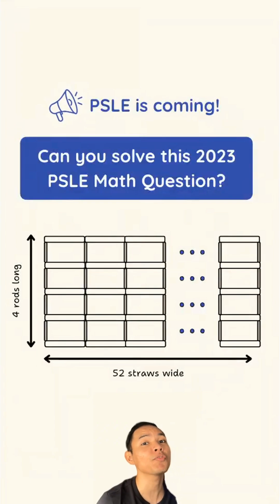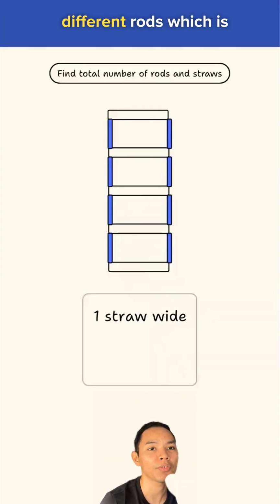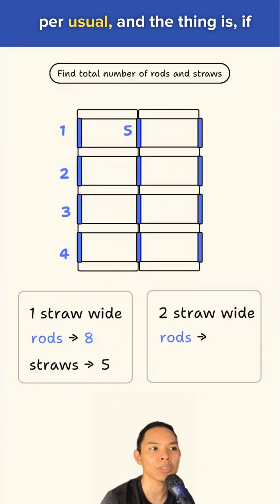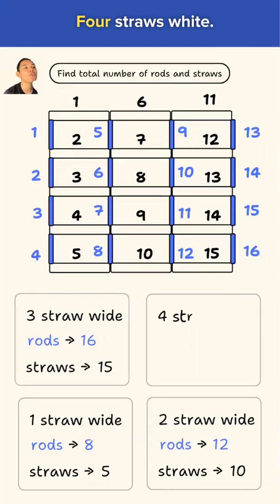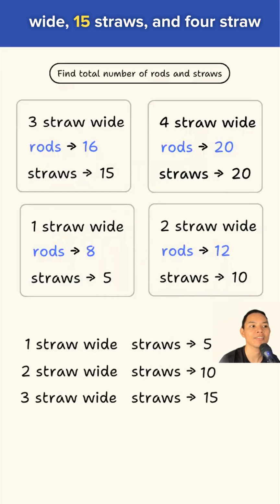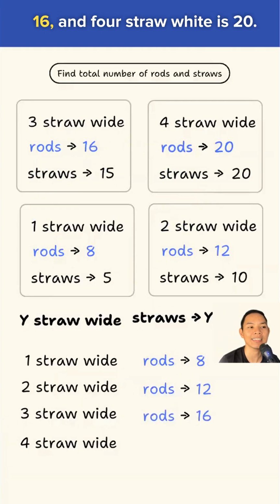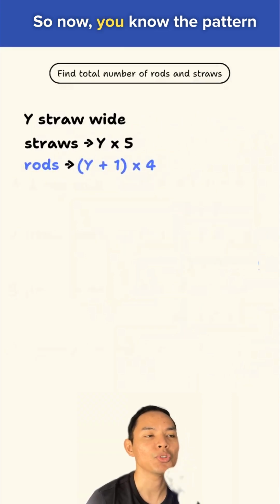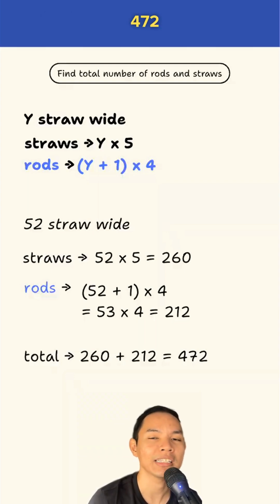Can you solve this 2023 PSLE Math question?